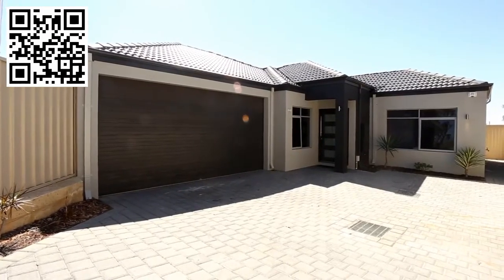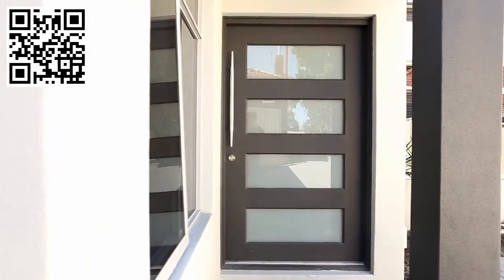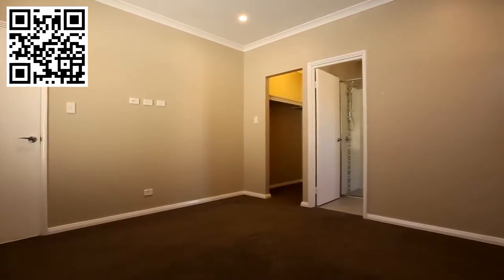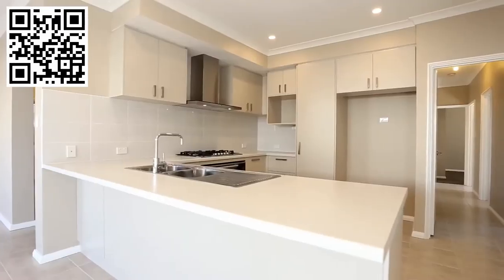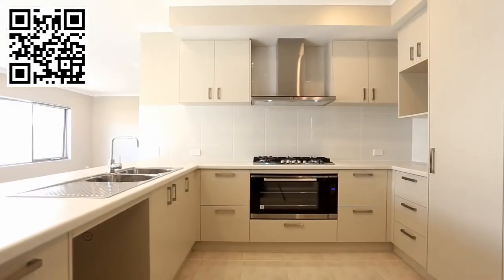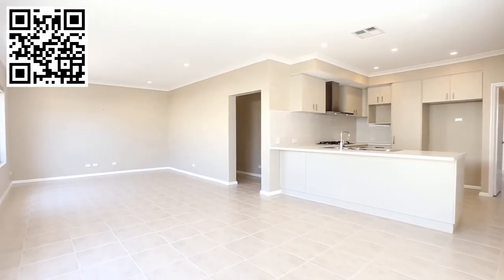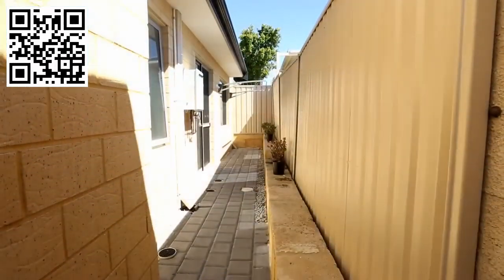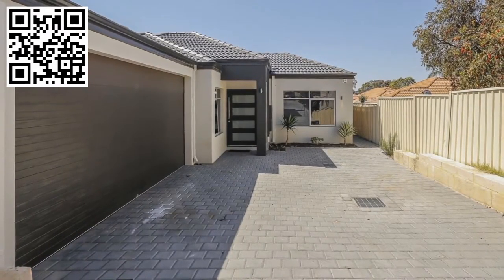19a Wittering cres Balga Presented by Cameron Dall Urban WA Real Estate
Grab this Fantastic 4 Bedroom Family Home That's recently been built and is Surprisingly Spacious - Forget those Small Villas!  19A Wittering Crescent, Balga!